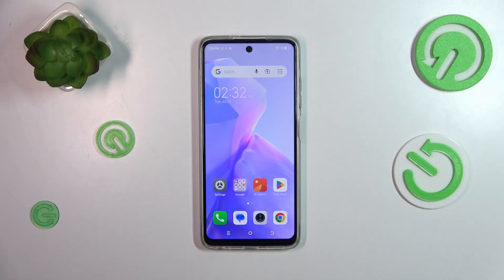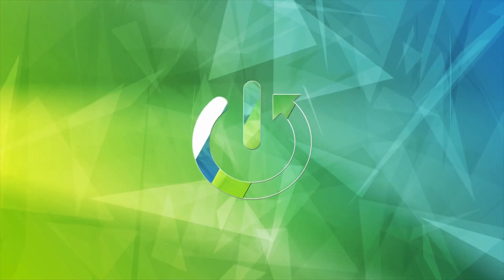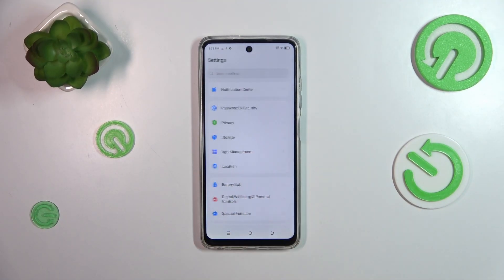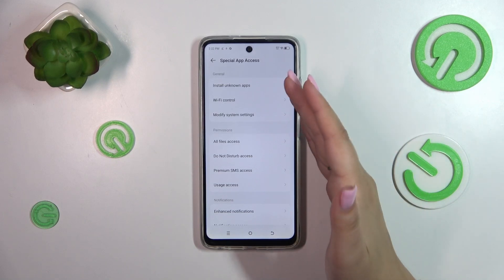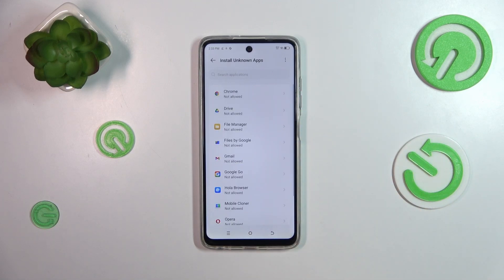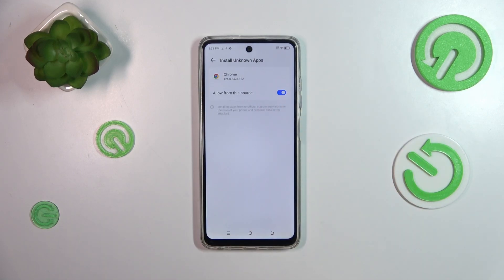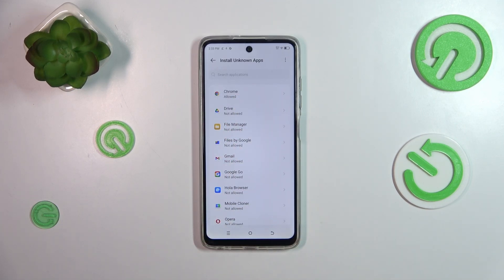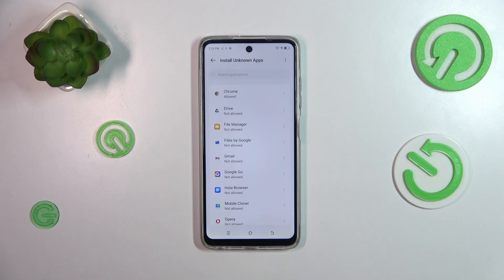Tecno Spark Go 2024 - How to Allow Unknown Sources | Permit Third-Party Apps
Welcome! If you need to install apps from sources other than the Play Store, you must enable the option to allow unknown sources on your Tecno Spark Go 2024. This tutorial will guide you through the steps to permit third-party apps, ensuring you can install any app you need. Remember to be cautious with third-party apps for your security.

How to Allow Unknown Sources on Tecno Spark Go 2024?
How to Install Third-Party Apps on Tecno Spark Go 2024?
How to Enable Unknown Sources on Tecno Spark Go 2024?